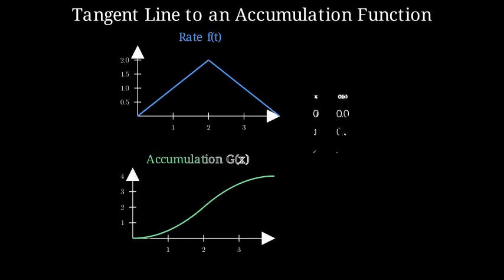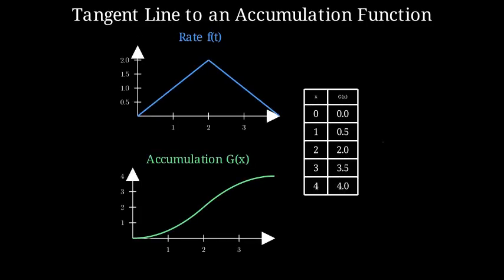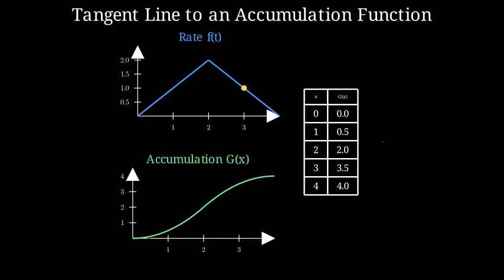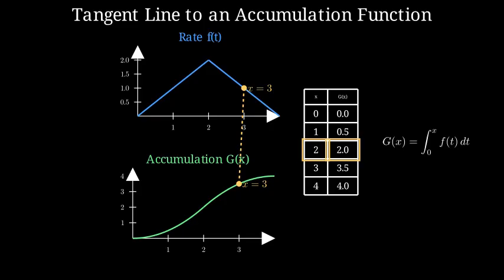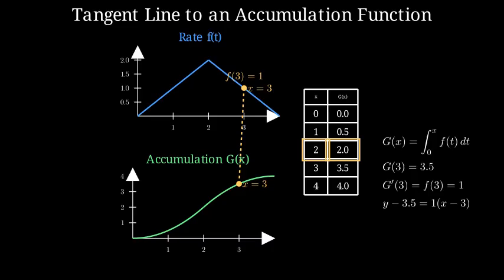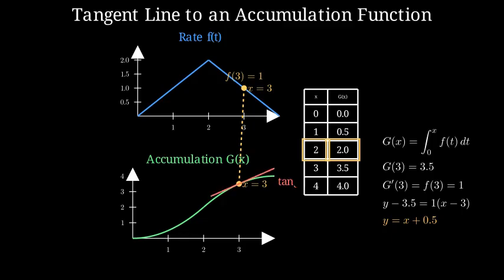The Accumulation Mistake That Costs Points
Stop treating accumulation functions like a mystery. There's a specific "hidden" link between the integral and the tangent line that makes these high-level calculus problems trivial. In this lesson, I break down the exact 10-second shortcut for finding the tangent line equation to any accumulation function.

In this video, you’ll learn:

The Trap: Why students get confused when finding the slope of $G(x)$.
The Shortcut: How to use the Fundamental Theorem to find the slope in seconds.
The Full Equation: A step-by-step walkthrough of the point-slope transformation.
Master the shortcut now and never lose easy points on your next calculus test.